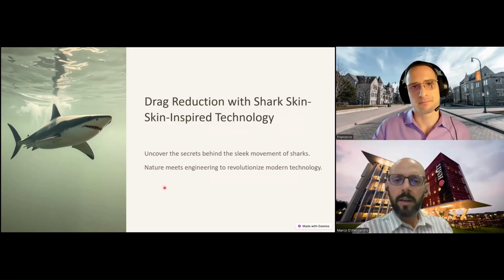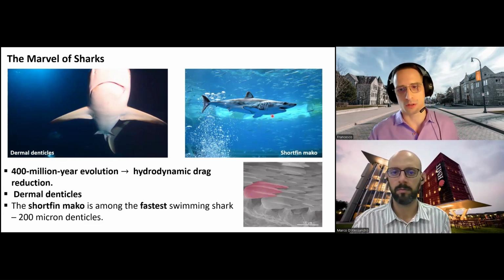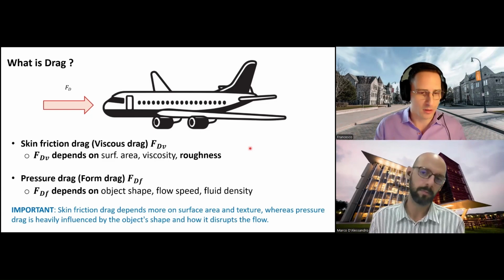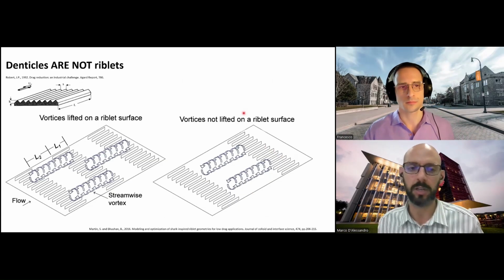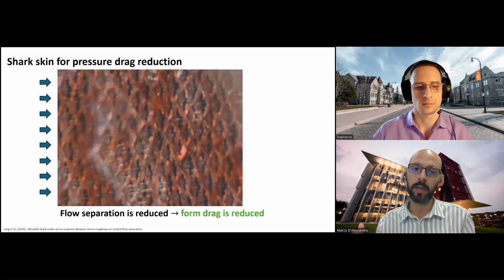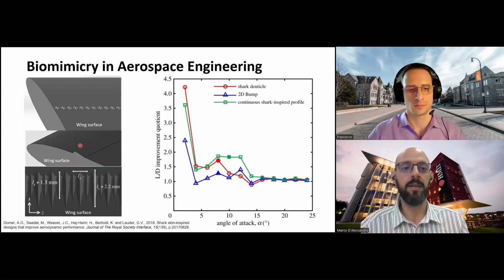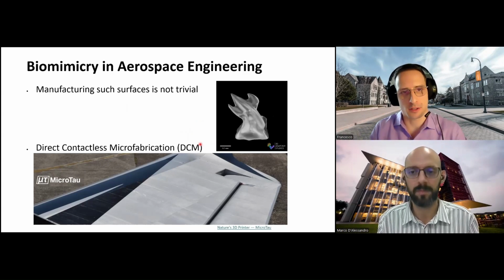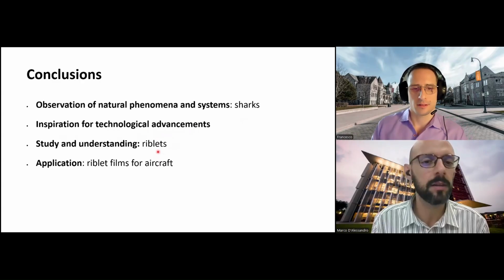The marvel of shark-skin for fluid mechanics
In this short video, Gianmarco D'Alessandro (lecturer at RMIT university) and I discuss the "marvel" of shark skin for fluid mechanics. After a brief introduction on the subject we go over past and present studies on how shark-skin can reduce drag and improve hydrodynamic performance. Most importantly, we introduce a couple of ways in which shark-skin is being used in real world applications. Enjoy!

Content of this video:

00:00 - Introduction
03:46 - The marvel of sharks
06:02 - Drag force
09:09 - Shark skin Vs Riblets
11:13 - Shark skin for viscous drag reduction
13:10 - Shark skin for form drag reduction
16:36 - Shark skin inspired aerospace tech
21:31 - Impact of shark skin in aerospace
23:26 - Conclusion